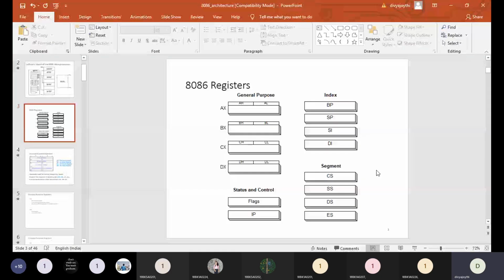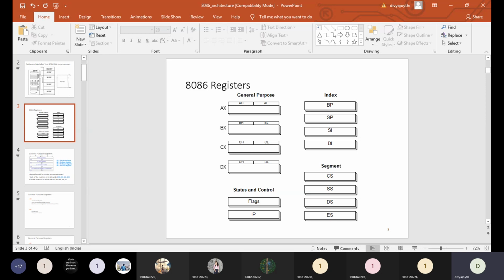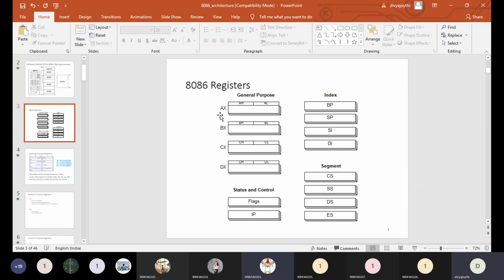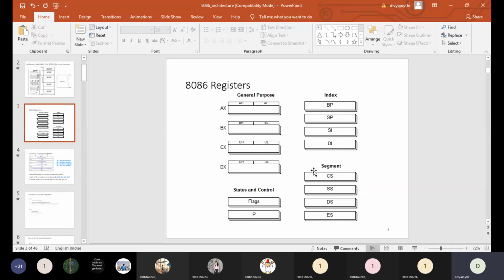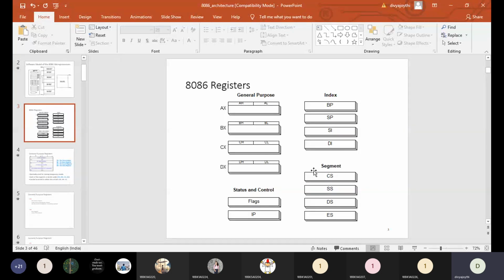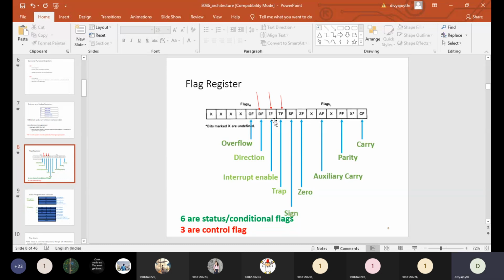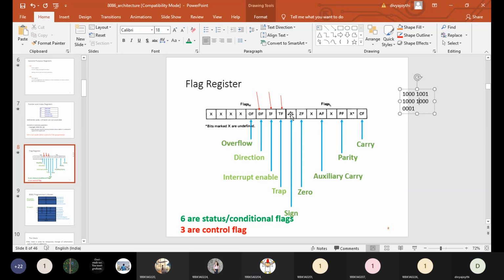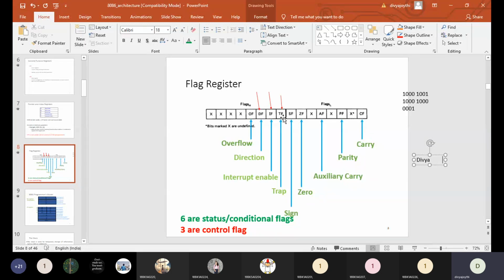register organization in 8086 microprocessor#flag register#segment registers